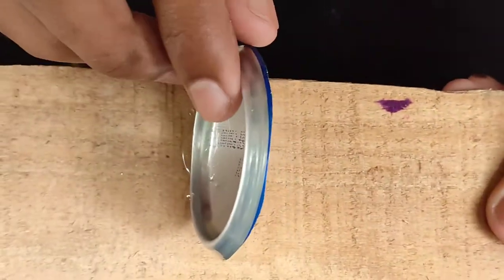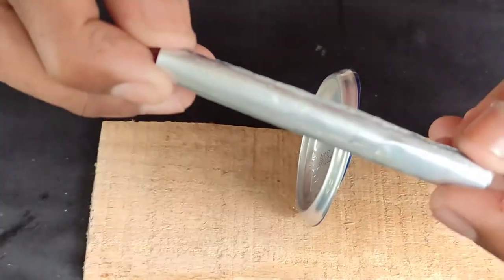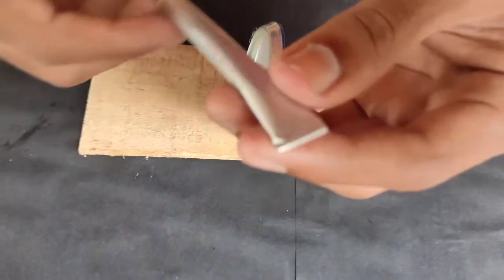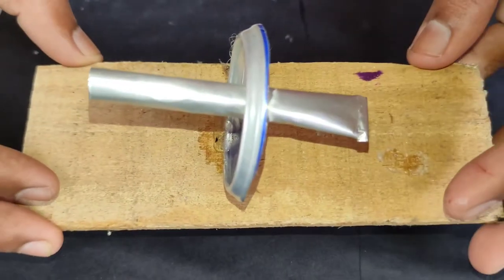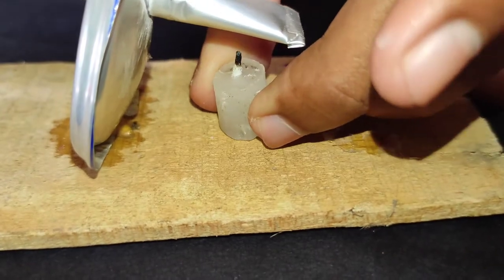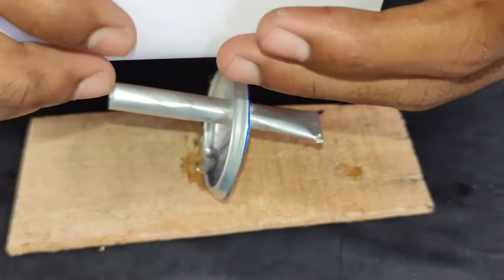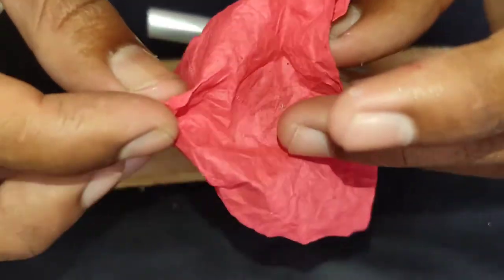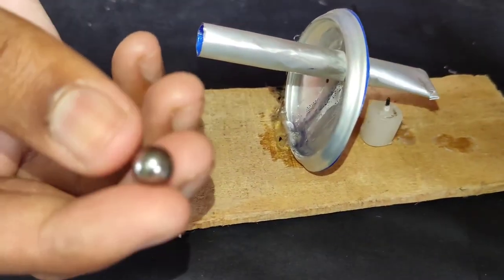Match Stick Experiment💥 | Making Cannon